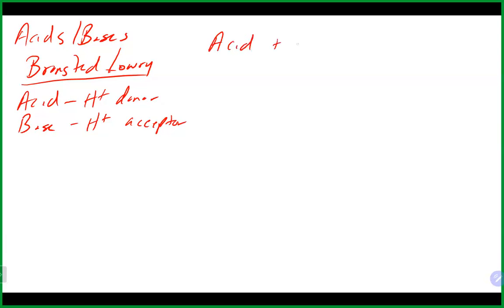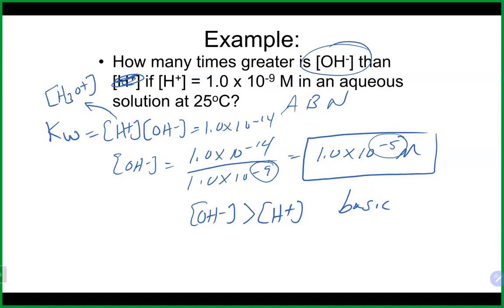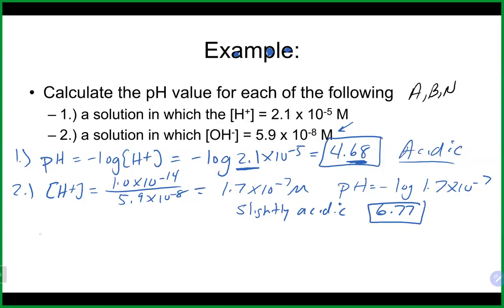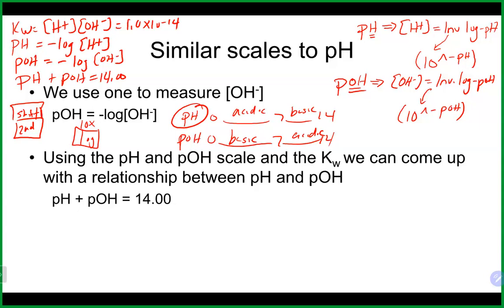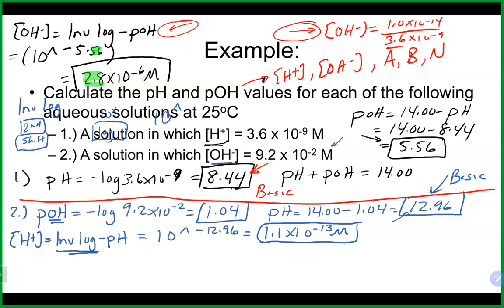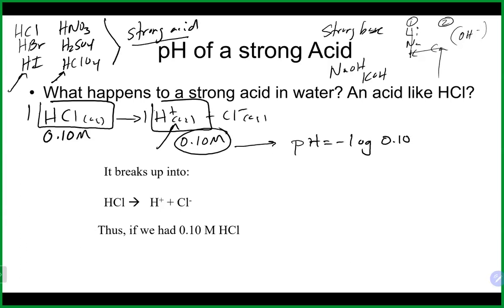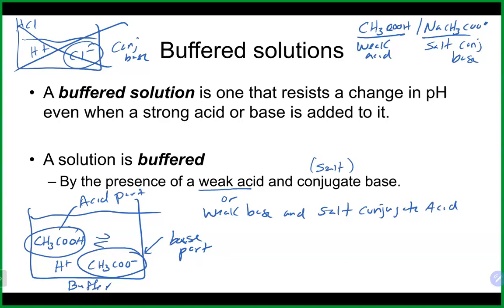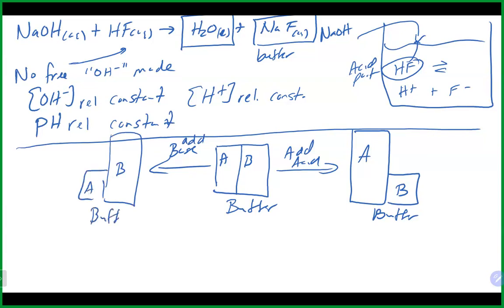Chem 110 Lecture 4/17/23 (Ch 10)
We lectured on Ch 10 (acids and bases, Kw, pH, pOH, strong acids and bases calculating pH, buffers)